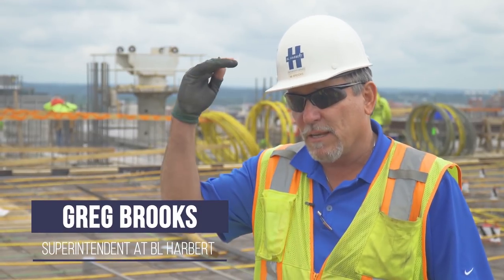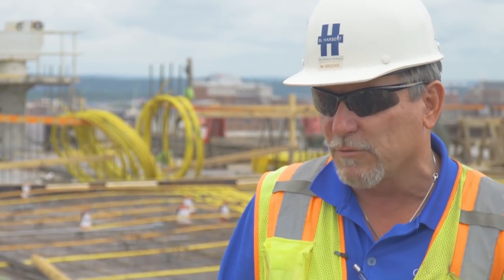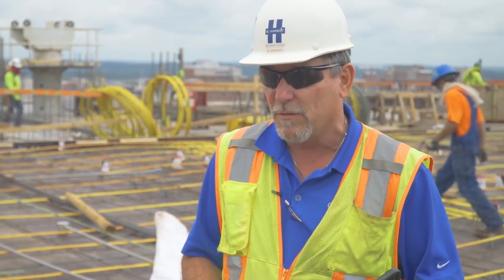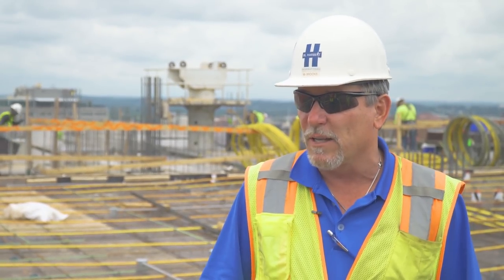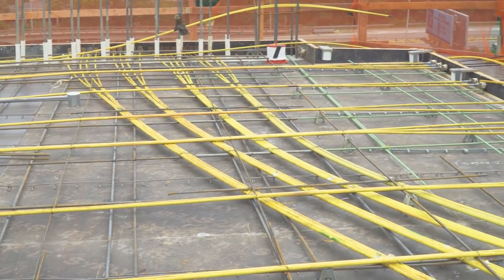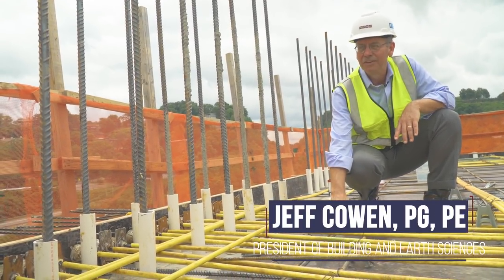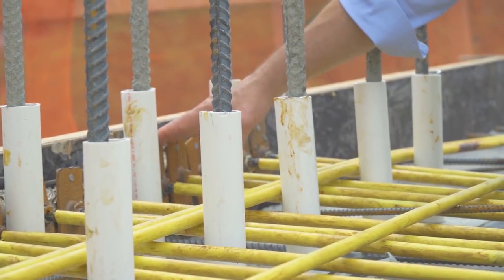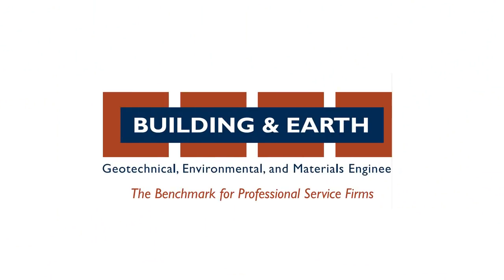Building & Earth: Special Inspections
In this video, Building & Earth President Jeff Cowen and BL Harbert Superintendent Greg Brooks explain another step in the construction process: testing and special inspections to verify that reinforcing steel is placed according to spec and post tensioning has been done properly.

Building & Earth is a professional engineering firm specializing in geotechnical engineering, construction materials testing, Special Inspection per I.B.C./I.C.C. and environmental consulting. To learn more about Building & Earth, please